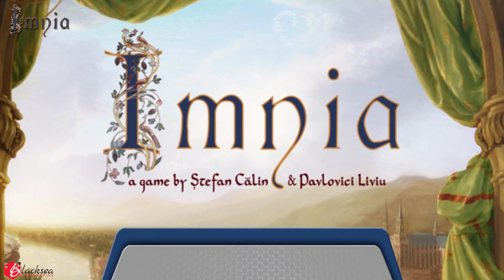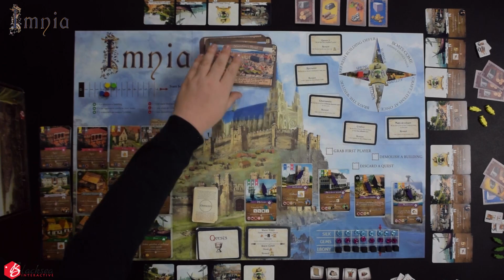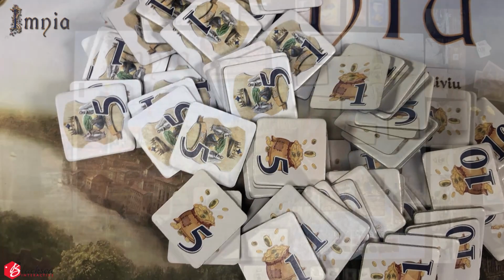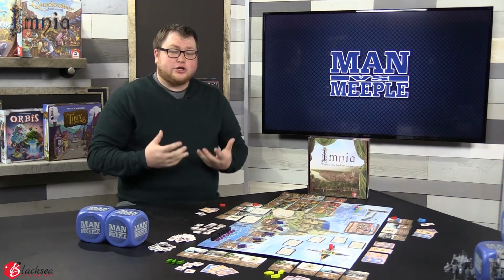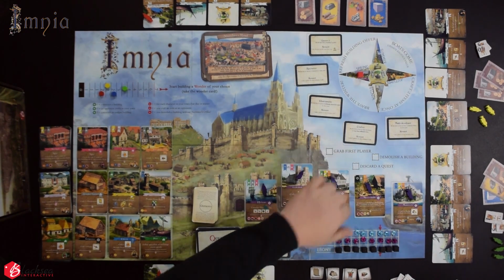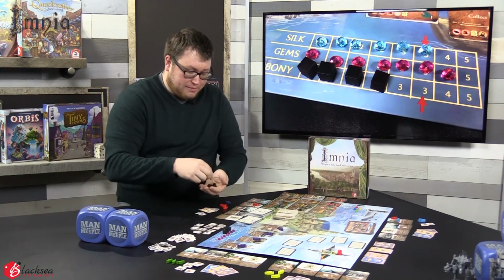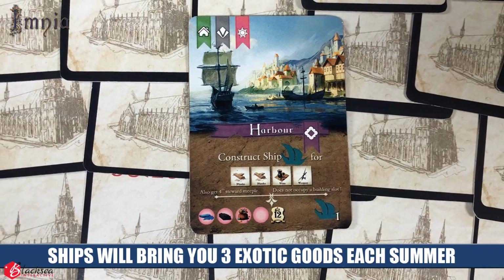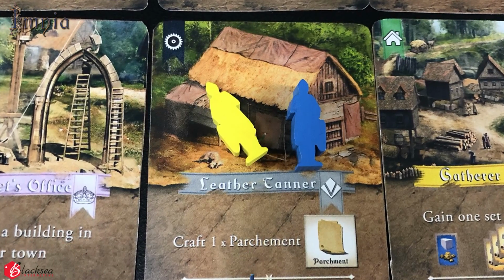Imnia Preview by Man vs Meeple (BlackSea Interactive)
2-4 Players
90-120 Minutes
12+ Years of Age